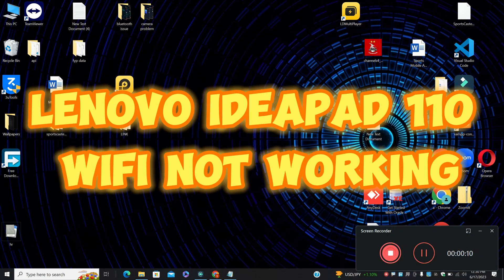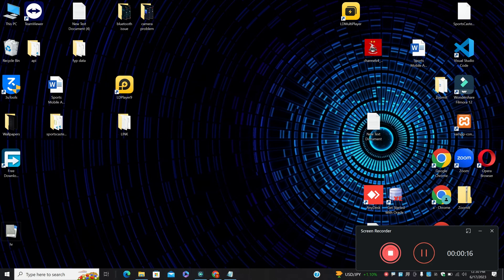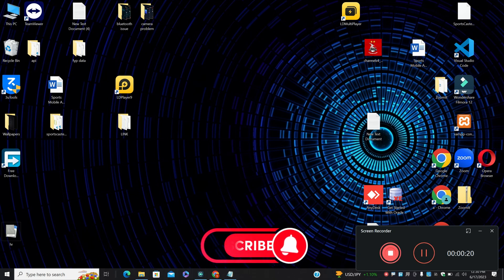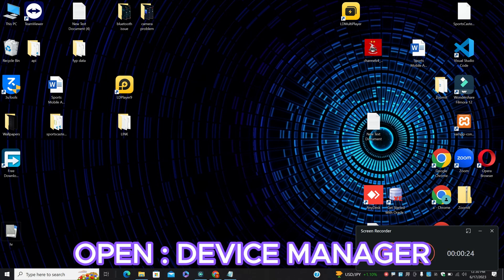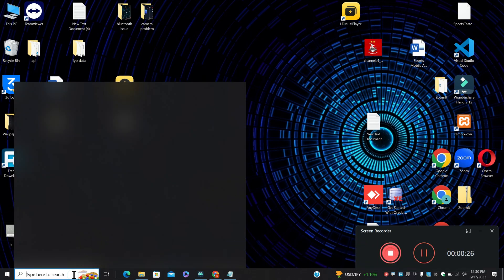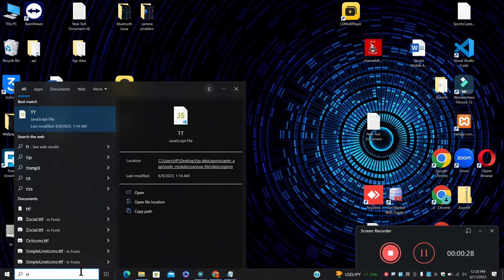How to Fix Lenovo Ideapad 110 Wifi Not Working || 2023